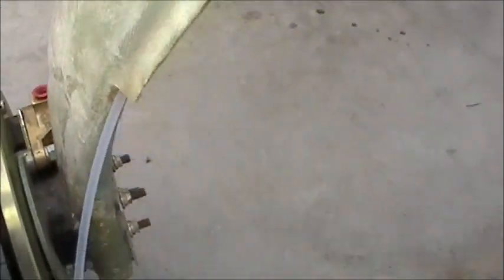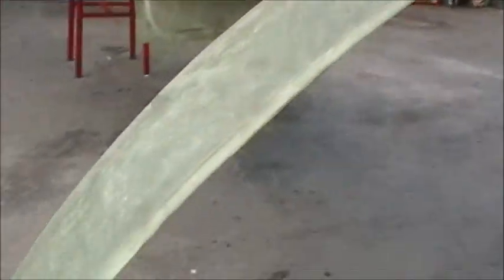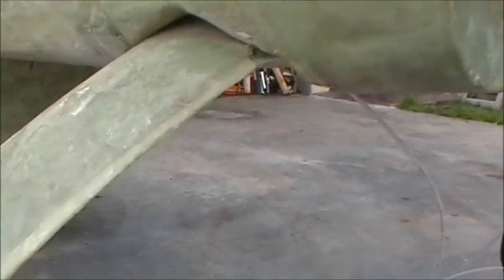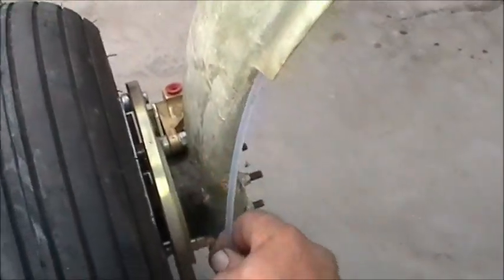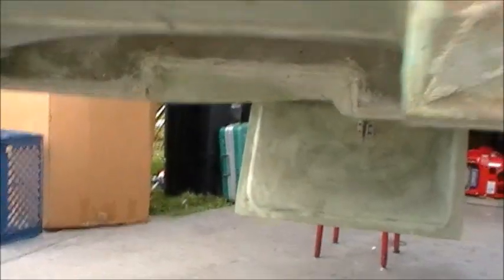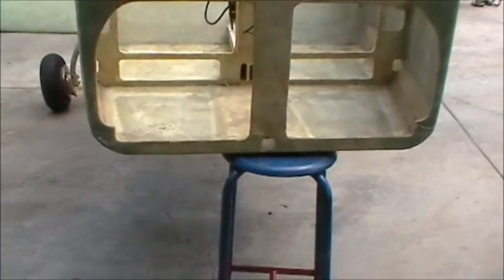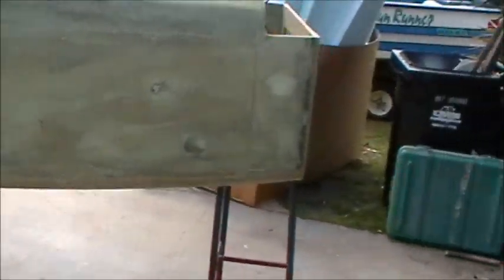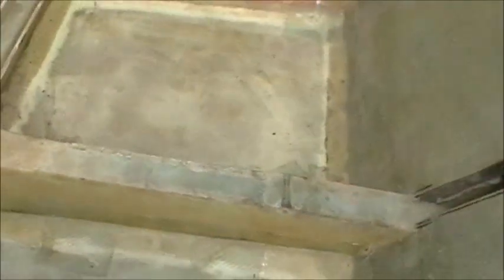home built aircraft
home bilt aircraft